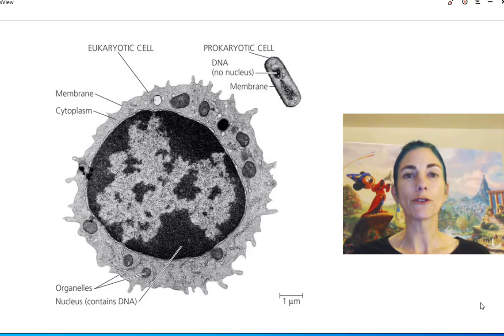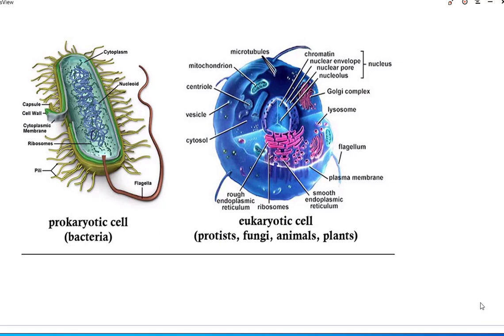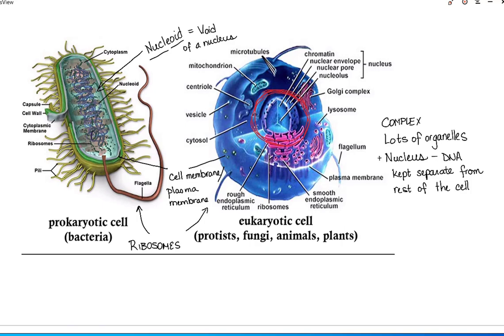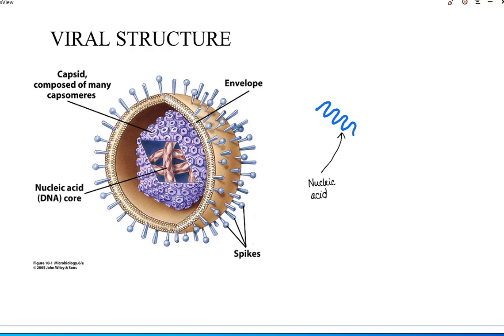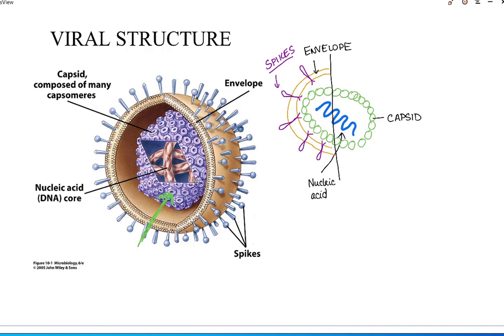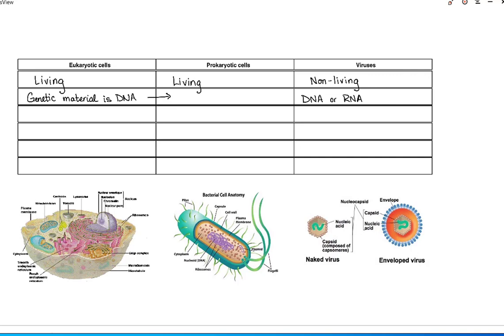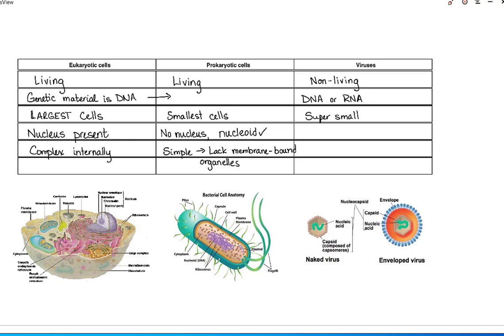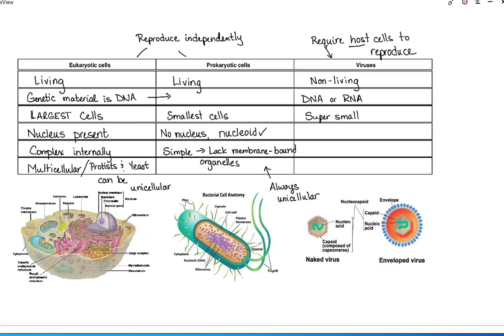Lecture 2A - Overview of eukaryotic vs prokaryotic vs virus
An introduction to eukaryotic cells vs prokaryotic cells vs viruses - three different types of agents that can cause infection disease.